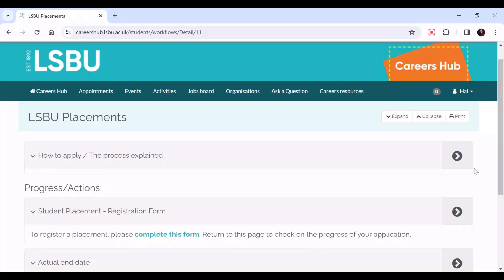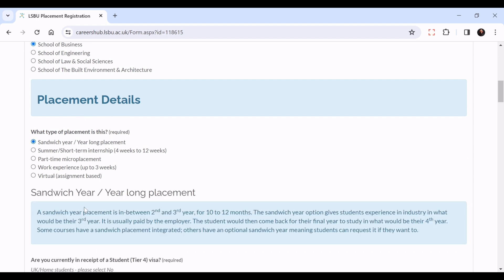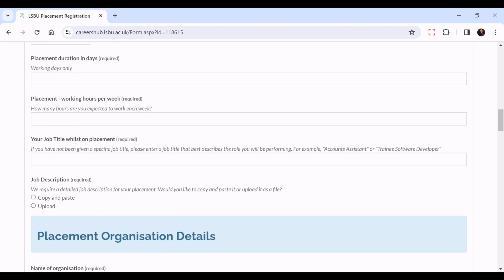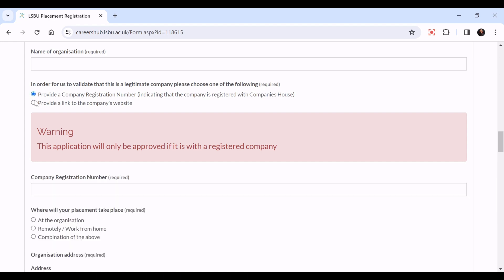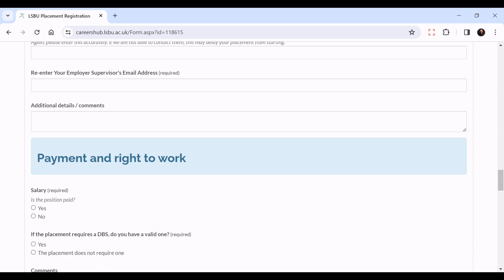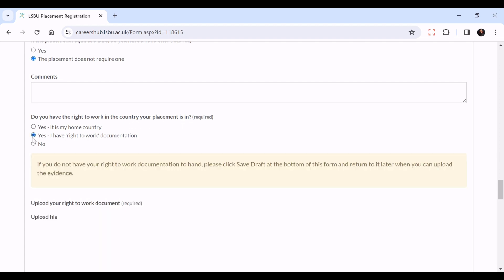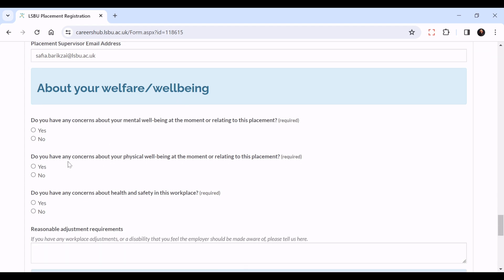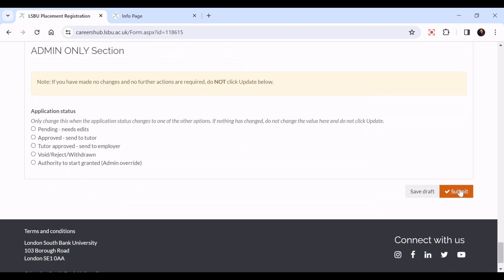Careers Hub: Placements System Tutorial Video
Careers Hub: Placements System Tutorial Video (Student Registration Form).